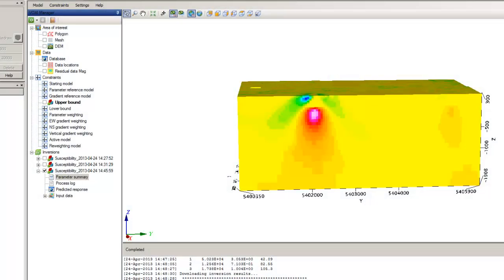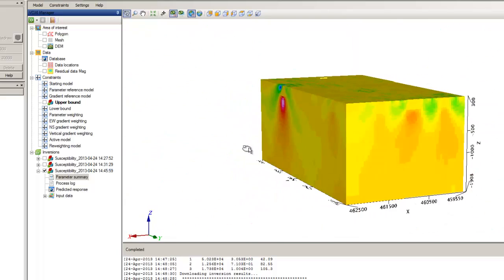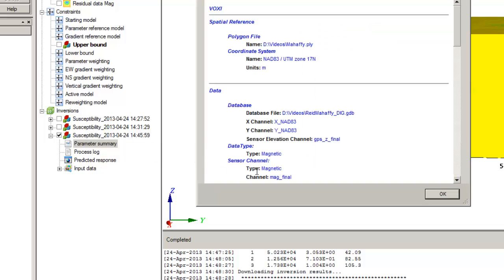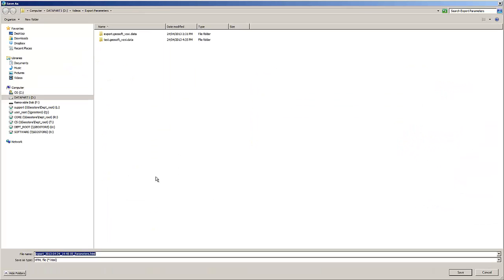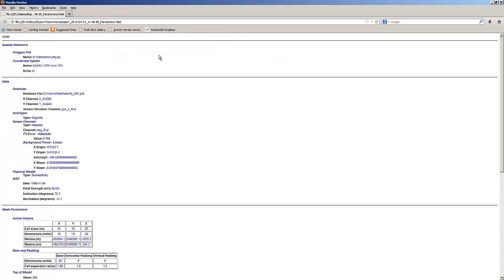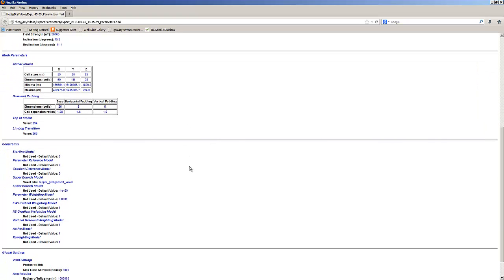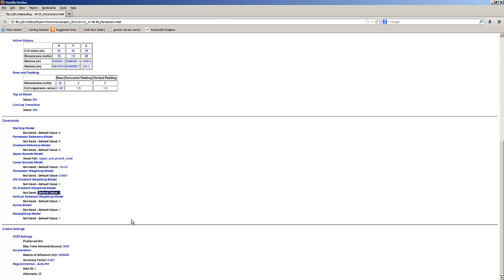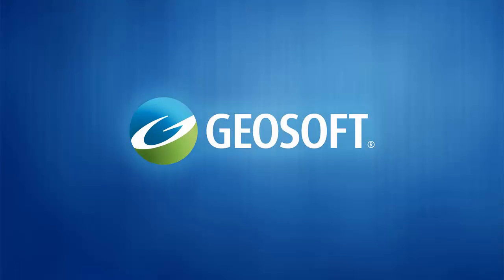VOXI Earth Modelling - How to export the inversion parameters in VOXI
Export the parameters used in your inversion so you can re-use and modify as needed for later sessions or for reference.